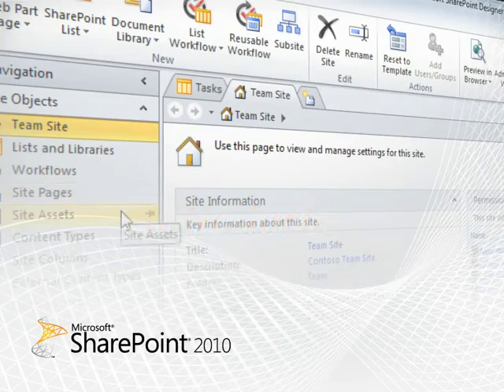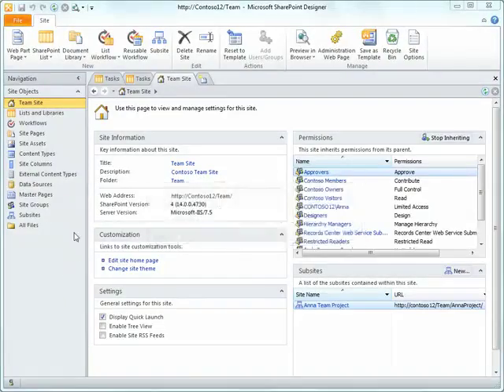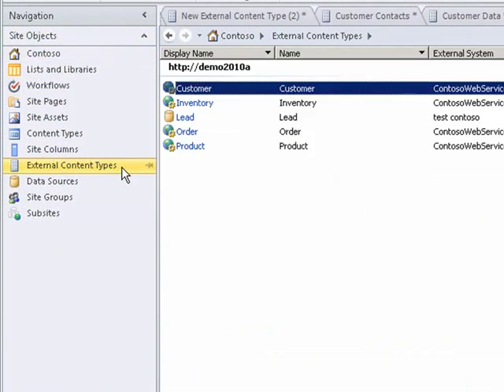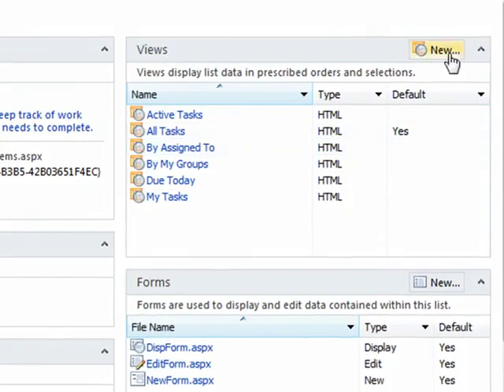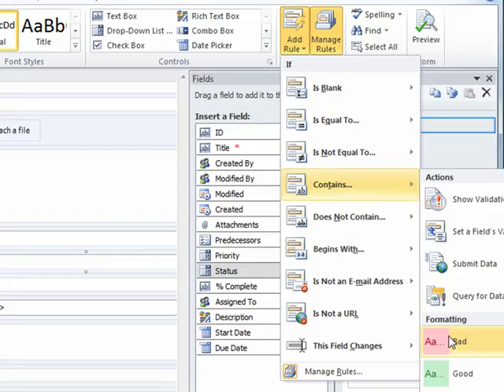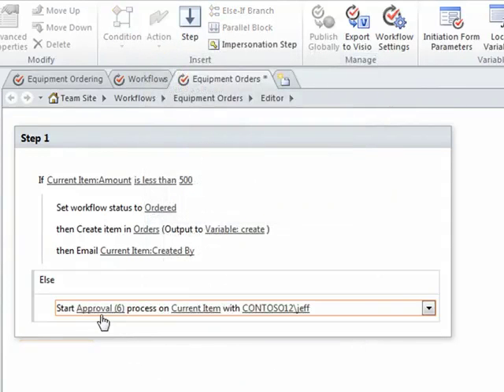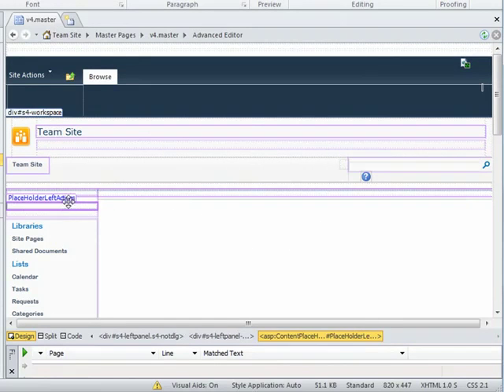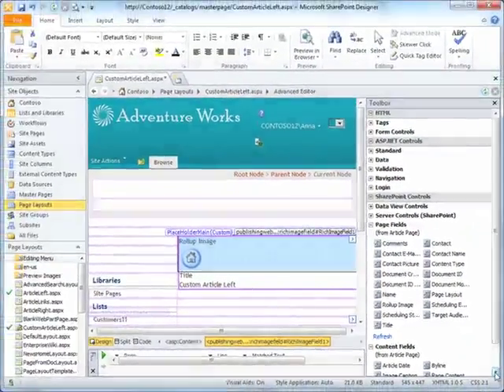Introducing SharePoint Designer 2010